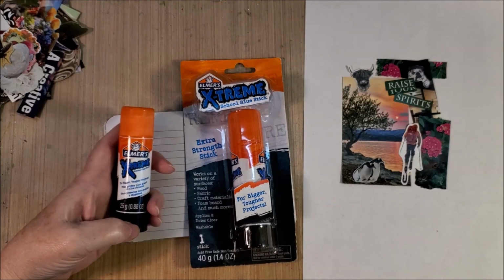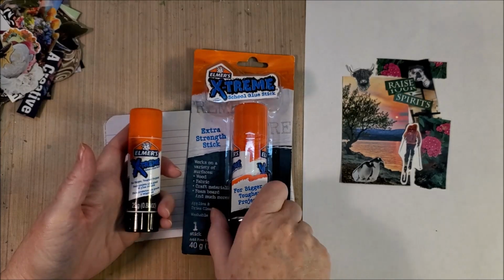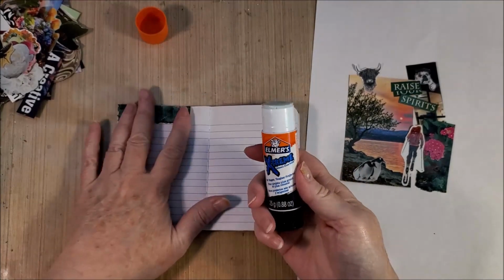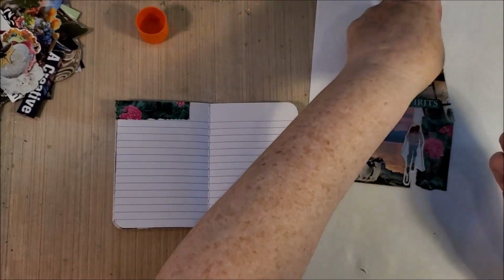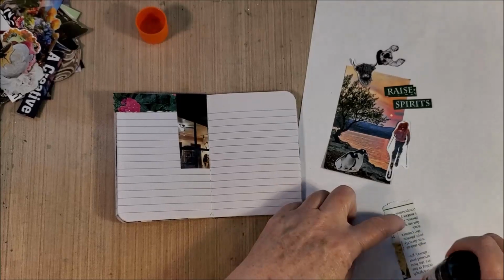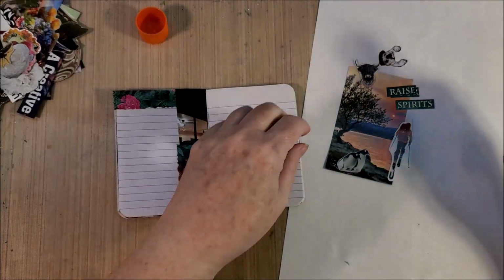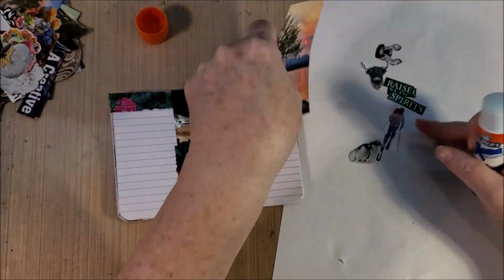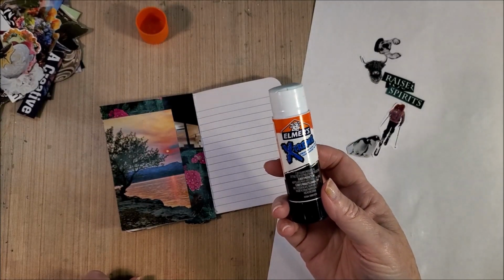My Favorite Glue Stick and Why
Hi I just wanted to do a little glue book page and show you again why I love the Elmer's Extreme glue stick. I also wanted to tell you about my new Amazon Store front with all the fun lists of stuff I am adding there.